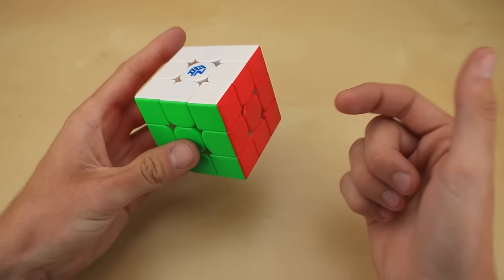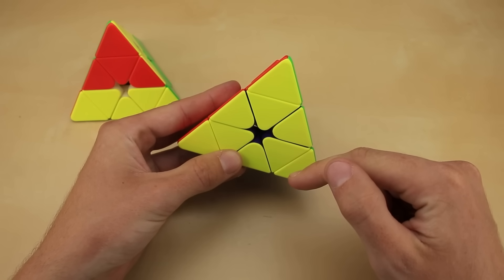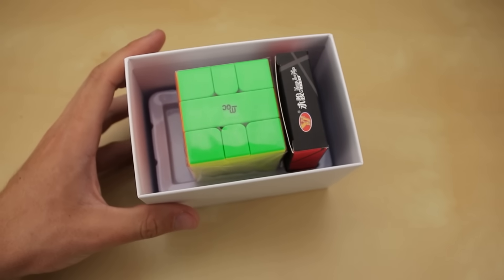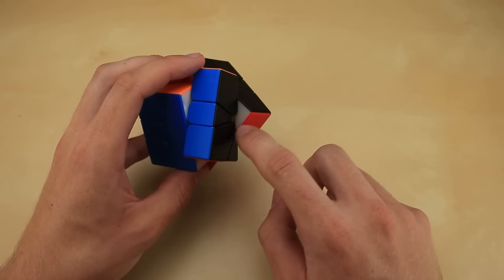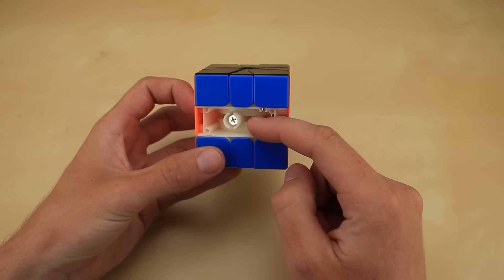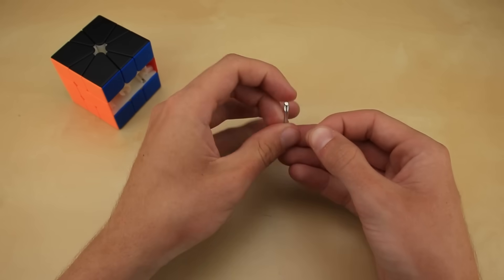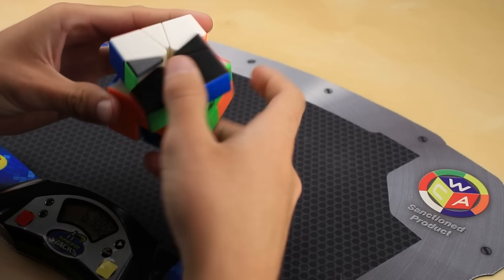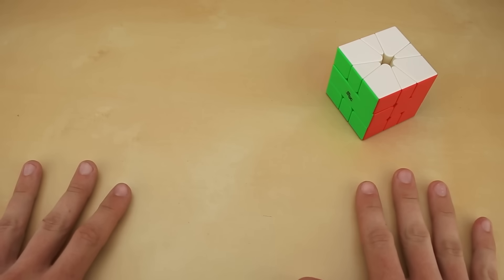I made a MagLev SQUARE-1!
I create the ultimate MGC square-1, with the power of magnetic levitation!

Ring Magnet Size: 1/4" OD, 1/8" ID, 1/16" thick

0:00 - Intro
0:38 - Why MagLev?
2:03 - MGC Square-1 Unboxing
2:36 - Cap Swap
3:22 - The Turning
4:16 - MagLev Time!
6:15 - Solves
7:13 - Conclusion